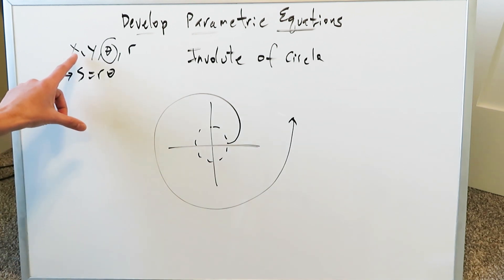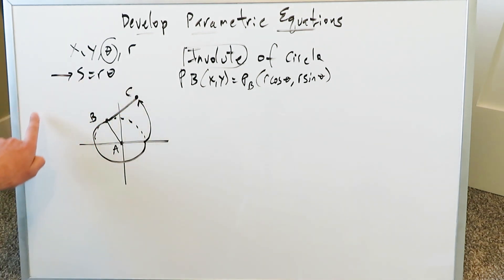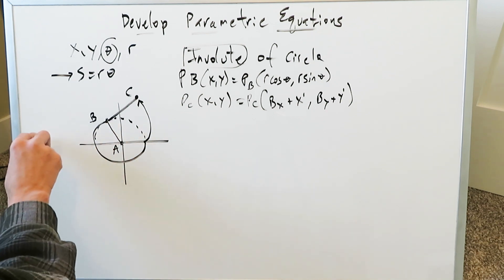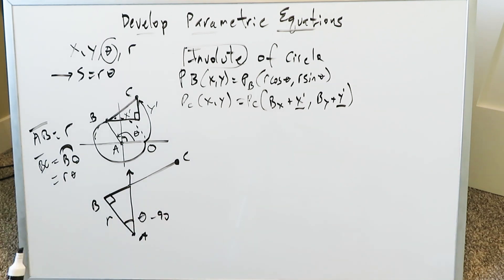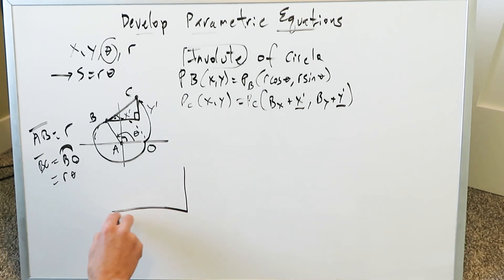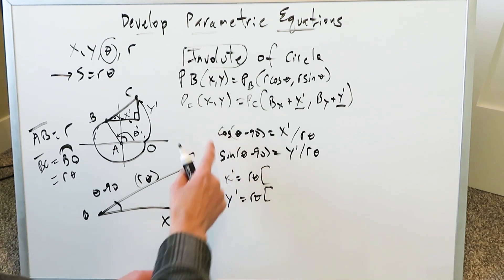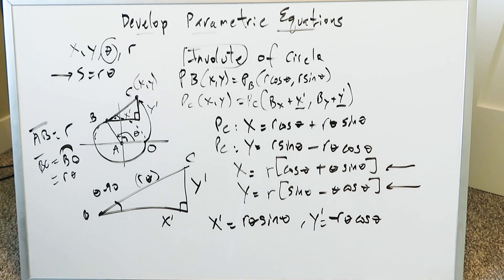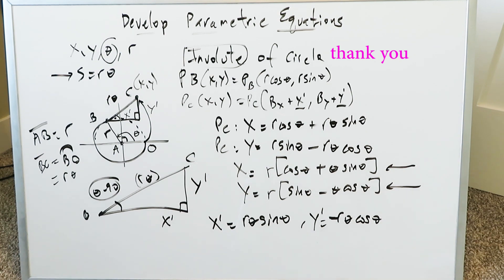Involute of a Circle (Parametric Equations Derived!)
Develop a set of parametric equations to describe the involute of a circle in terms of its point representation on the curve. *** The 'theta' variable will be the parameter ***